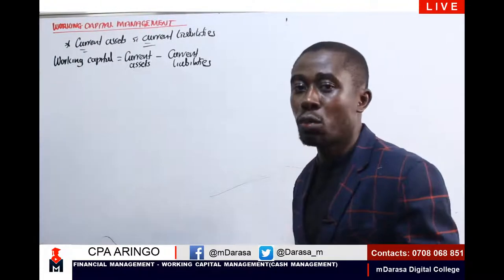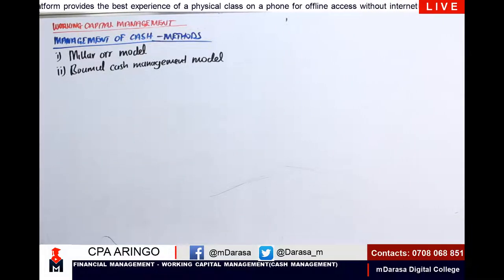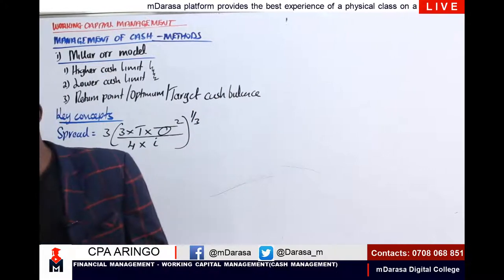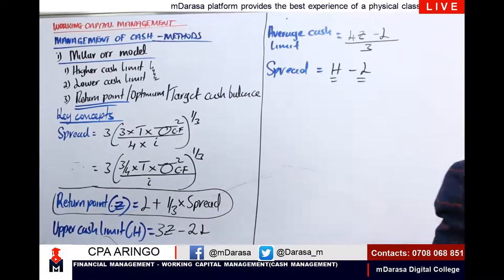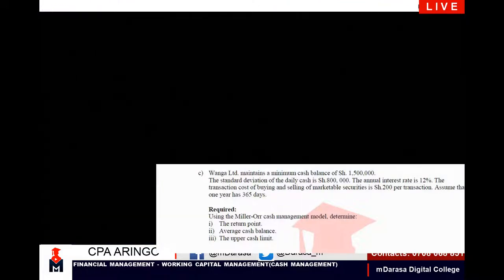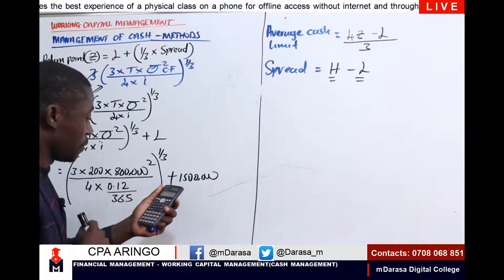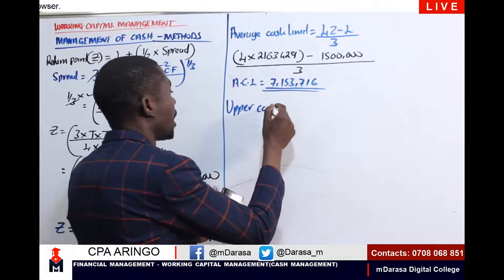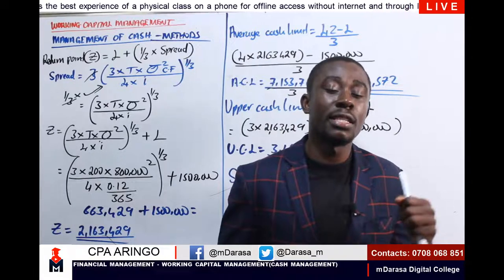FINANCIAL MANAGEMENT - WORKING CAPITAL (CASH MANAGEMENT METHODS - MILLER ORR CASH MANAGEMENT MODEL.)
The Miller-Orr model helps the company to meet its cash requirements at the lowest possible cost by placing upper and lower limits on cash balances.